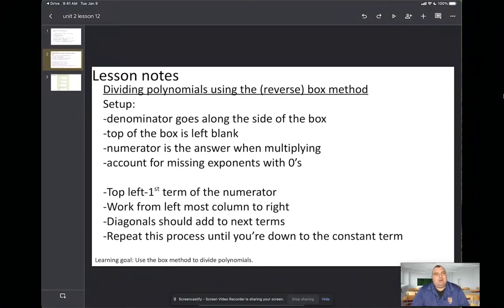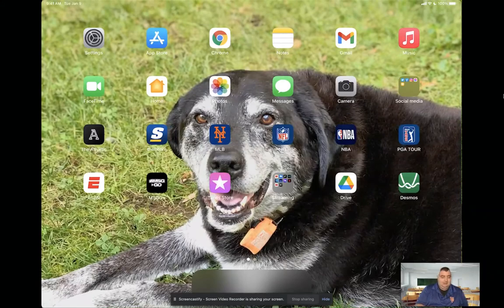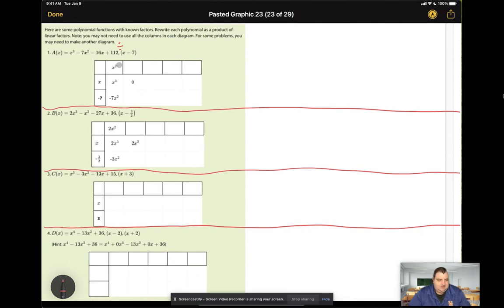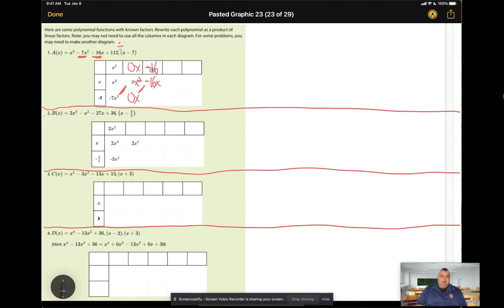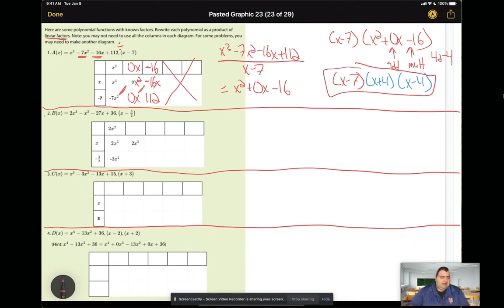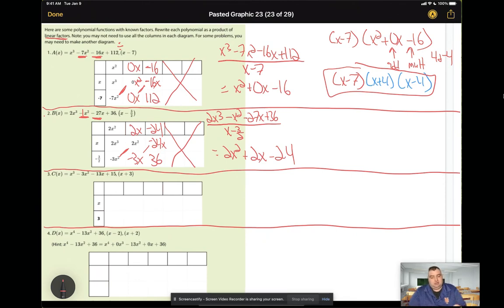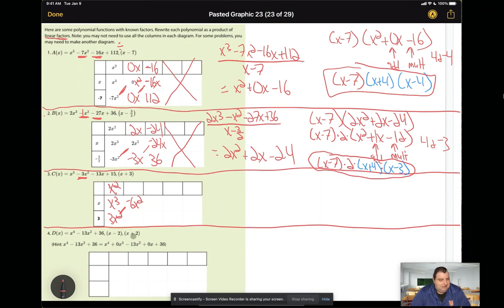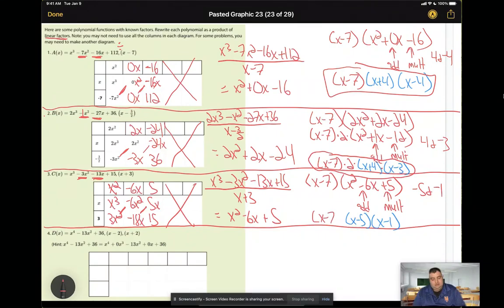**VA algebra 2 unit 2 lesson 12 part 1